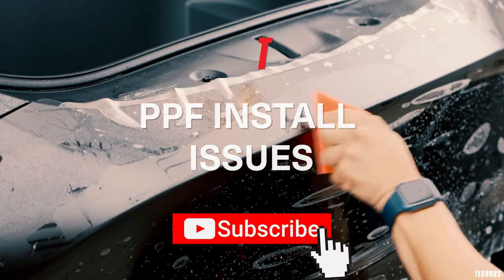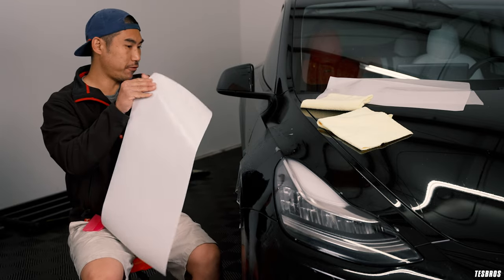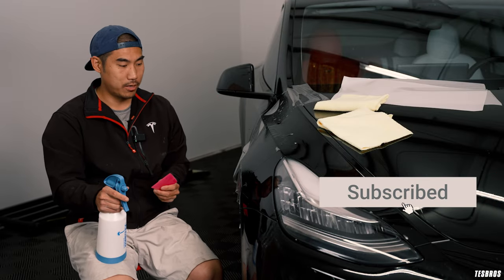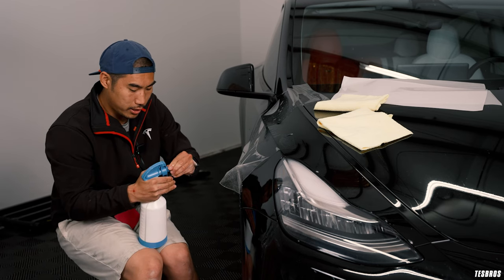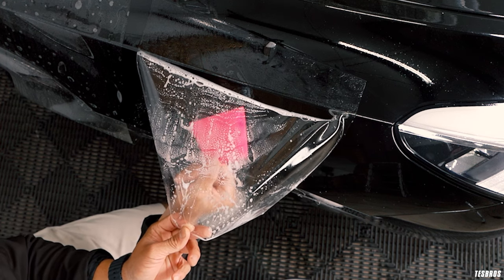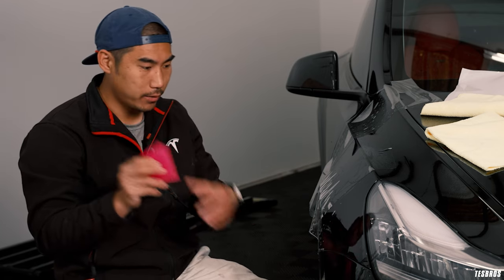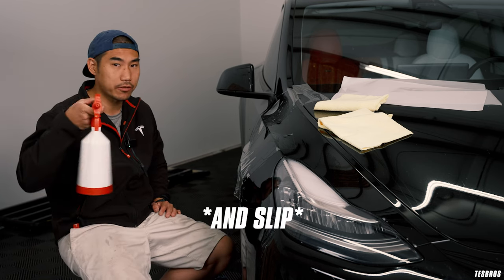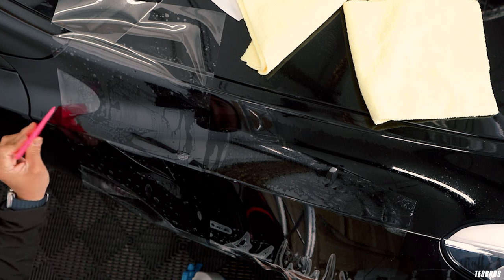How To Deal With Common PPF Issues When Wrapping Cars - TESBROS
PPF isn't hard to install once you have all the info you need to tackle common issues that come up when installing PPF.

0:00 Let's talk about PPF issues
0:30 Not enough slip solution
2:08 Debris under film
6:35 You don't need heat
8:03 Bubbles
12:54 Fingers (wrinkles)
19:02 Reminders for the best install

- How to install PPF on the Model Y hood (part of DIY PPF front kit series)

FREE course to install PPF on your Model 3 or Y

Protect your Tesla with top Paint Protection Film (PPF) DIY Tesla Accessories ➡️